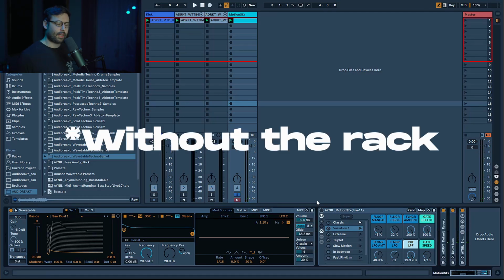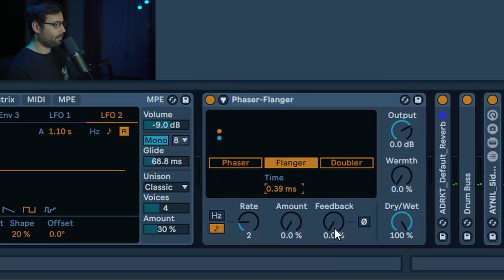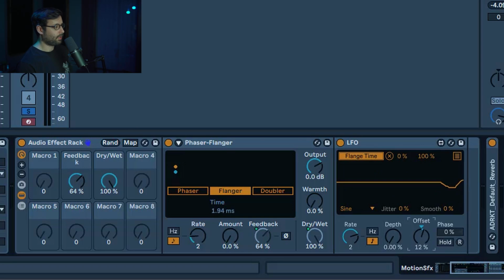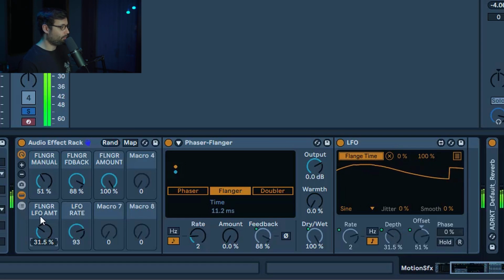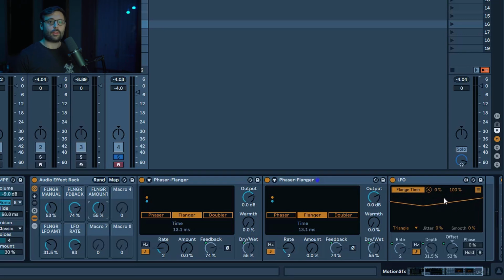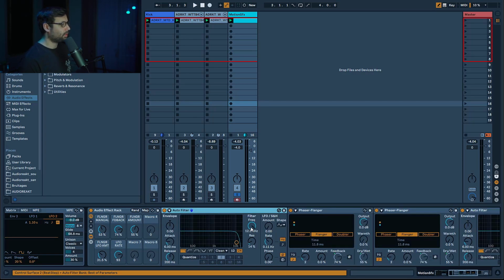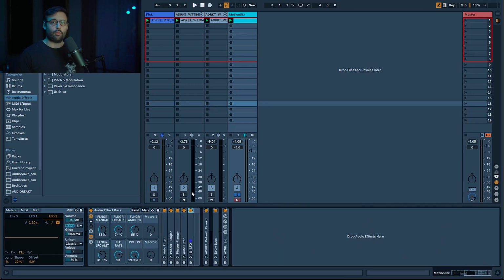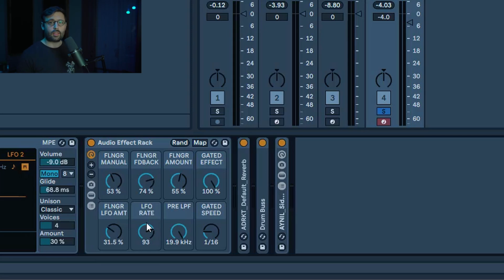Next Level Lead Sfx like Anyma & Chris Avantgarde (Free Ableton Rack) [Ableton Techno Tutorial]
Let's create a cool audio effect rack to easily replicate that crazy spaced wicked sfx lead that you can hear in the track Anyma & Chris Avantgarde - Eternity.

We used only ableton stock plugin no third party plugin needed and the rack is available for free, link is down below.

⌚ Timeline:
00:00 Intro
00:19 How it sounds
00:41 Flanger
03:07 Filters
04:29 Gated effect
05:07 Extra Tips